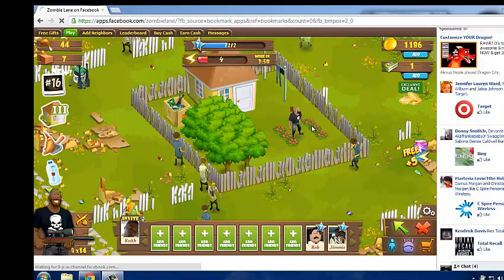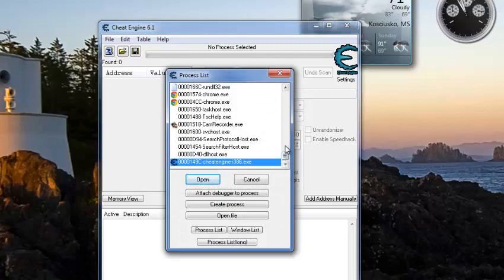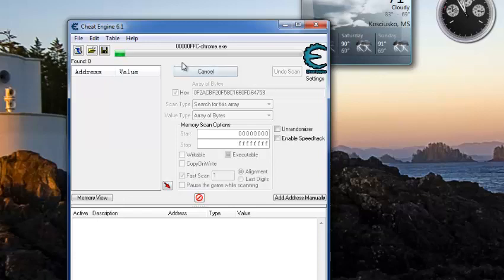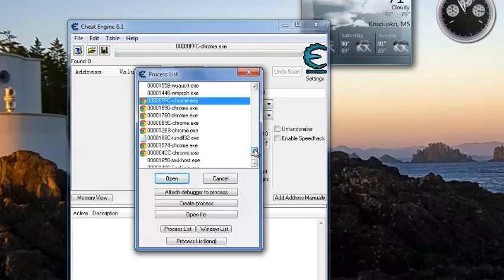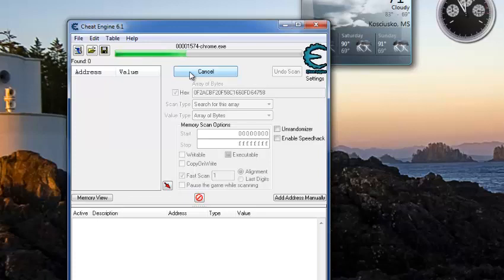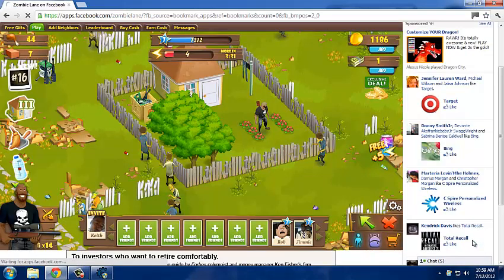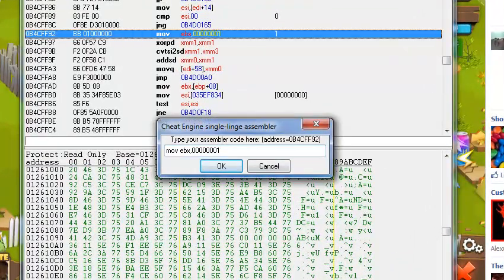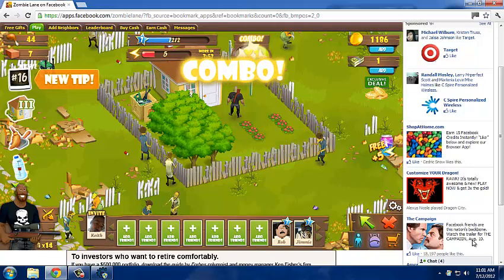Zombie Lane Unlimited Coin HACK *Voice Tut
0F2ACBF20F58C1660FD64758